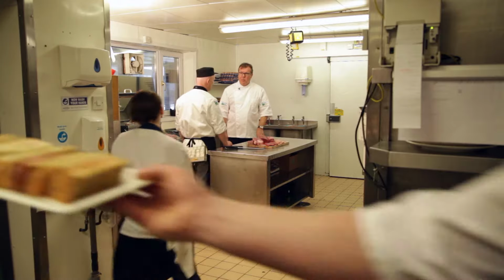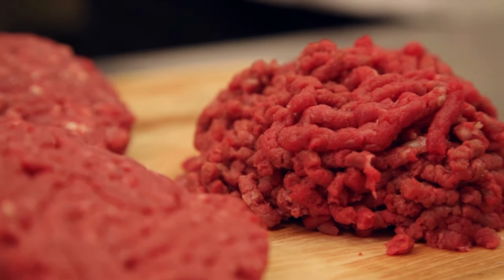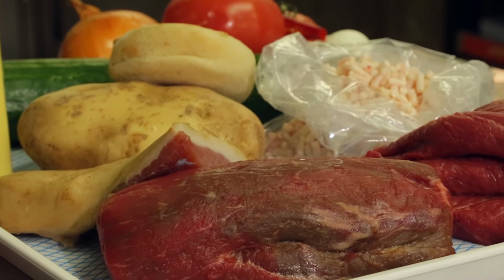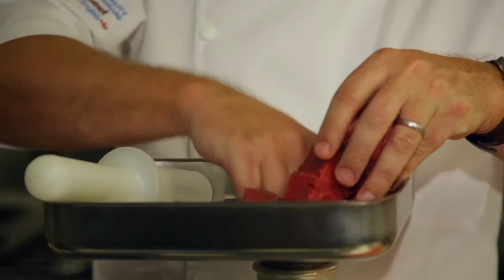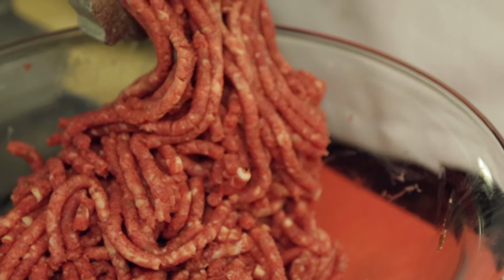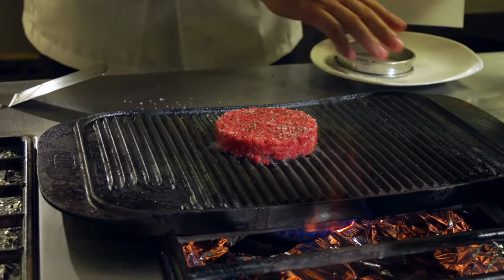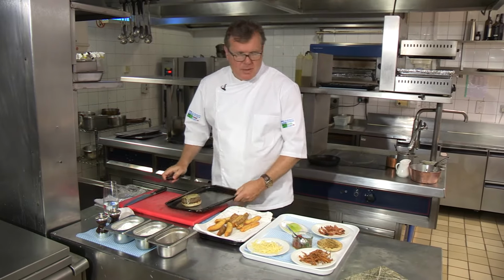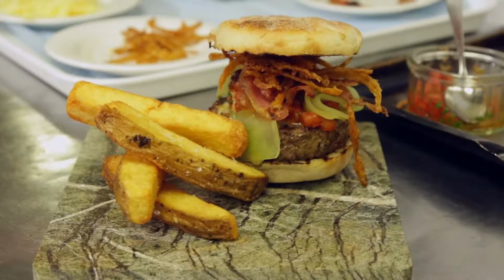Food Truck Gourmet Burger Recipes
Are you looking to start a food truck or do you have one that is currently up and operating?

The burger recipes listed in this video may be a great add to your list of menu board options.

Burgers are a classic staple of American cuisine. Offering a lot of toppings will easily help you distinguish yourself from the competition.

We hope you enjoy this video. to find out more about starting a food truck.